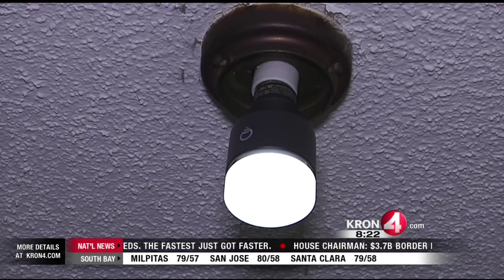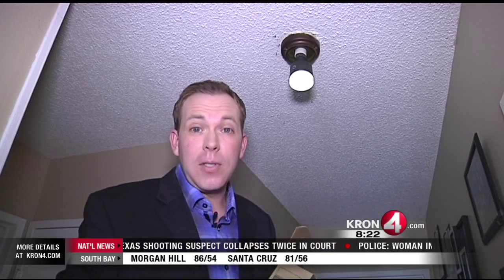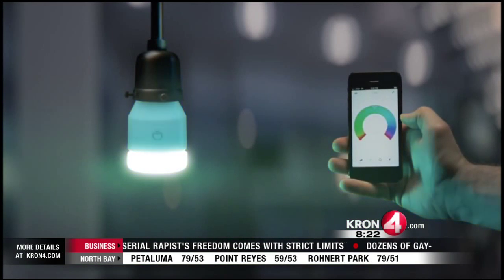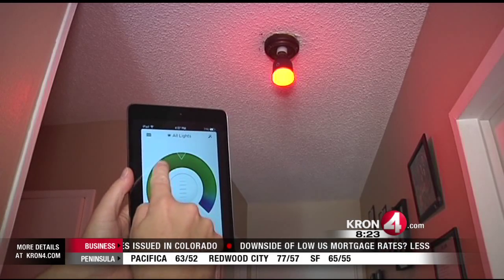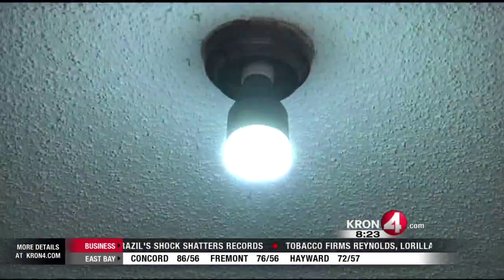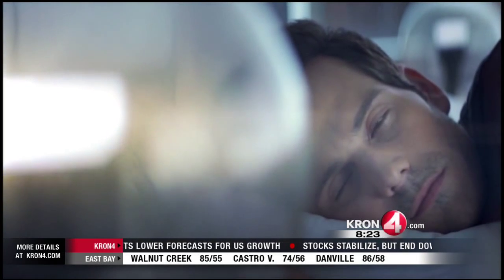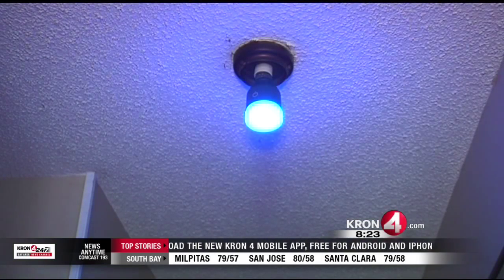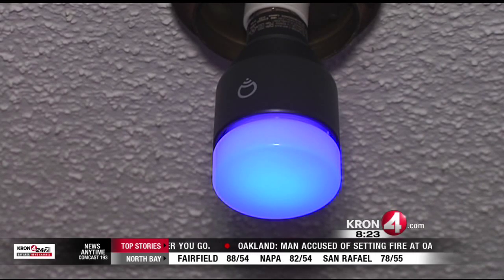Smart Light Bulbs Next Step in Energy Efficiency